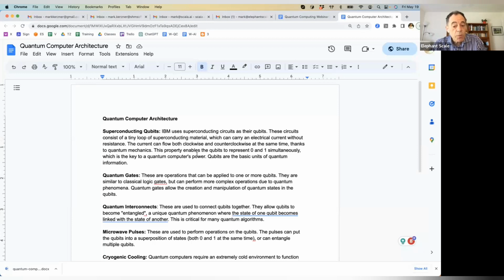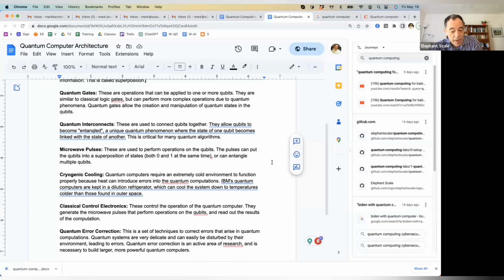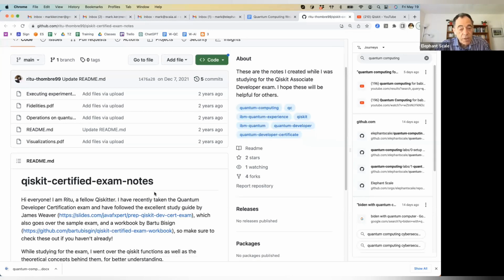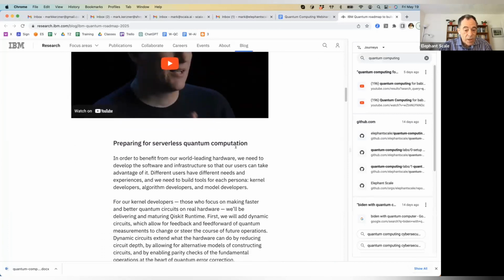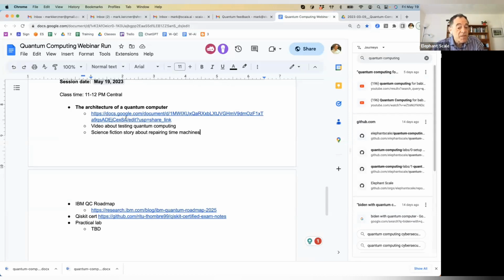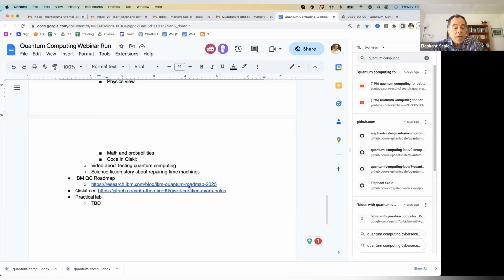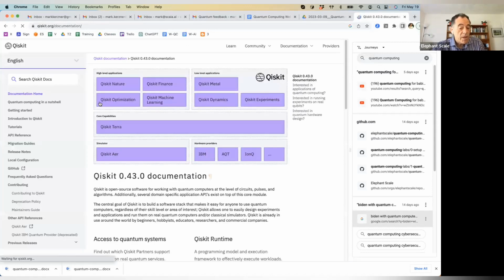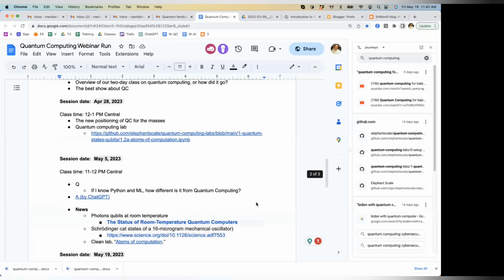Webinar Series: The Architecture of Quantum Computing(2023-05-19)